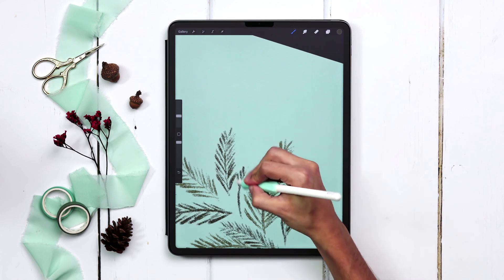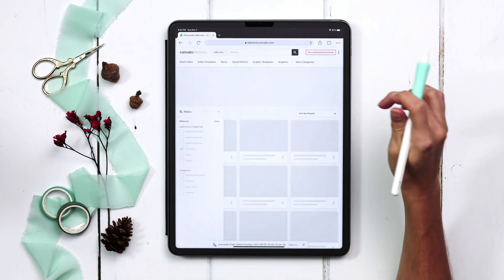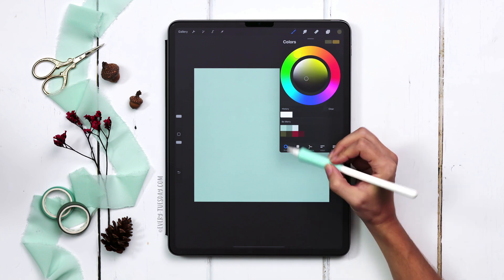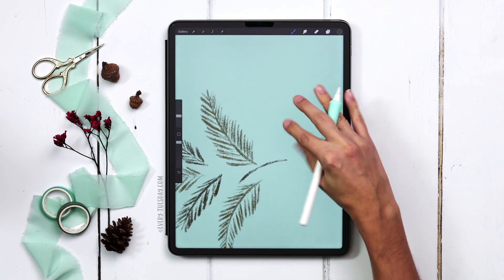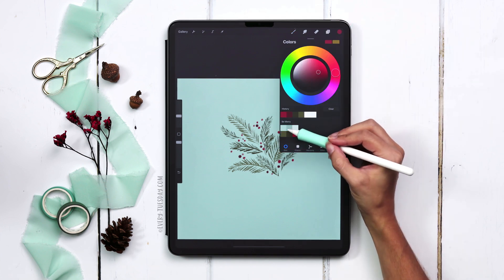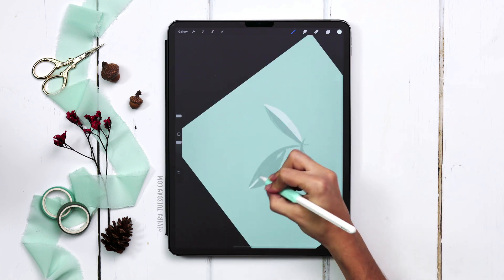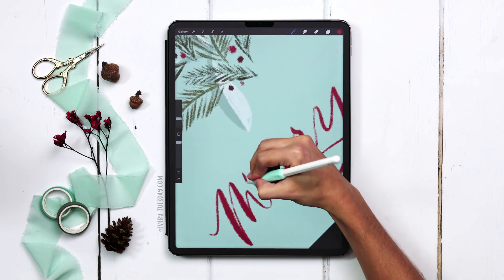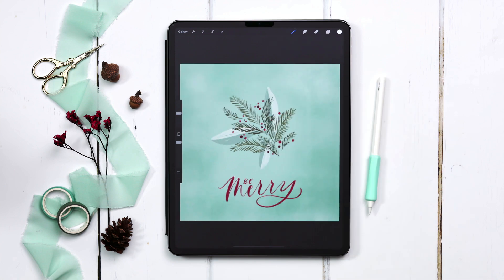Be Merry! Easy Evergreen Doodles in Procreate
🖌 The brush set we used for this tutorial is available

We’re kicking off my annual holiday tutorial series this week with tutorial number 1 of 6! I’ve got a bunch of fun projects for you this year that you’ll be able to repurpose however you’d like for both digital and stationery needs! Today, we’re starting with some easy evergreen doodles using chalk brushes for that nice hard + soft feel, then finishing it up with hand lettering and a textured, two toned border.

✨ This artwork was created on a 5th gen iPad Pro (12.9”, 256GB) with a 2nd gen Apple Pencil using the Procreate app (v.5.2)
✨ I’m also using the NimbleGrip by Uppercase on my 2nd Gen Apple Pencil

CHAPTERS:

00:00 Intro + supplies
01:00 Download the brushes
02:15 Paint branches
04:10 Paint berries
05:00 Supporting leaves
06:40 Add lettering
07:45 Textured border

LET’S CONNECT!